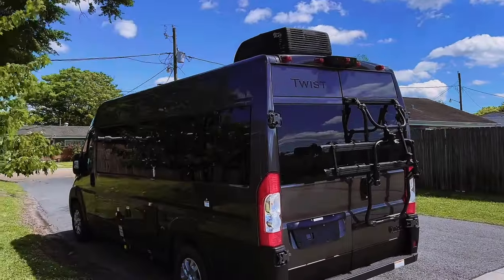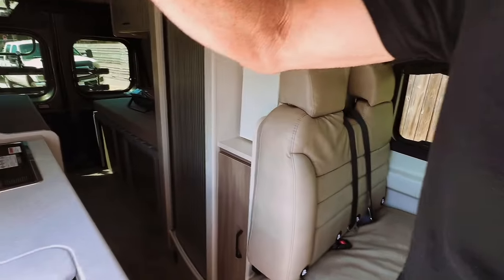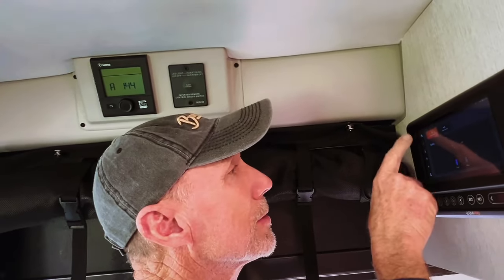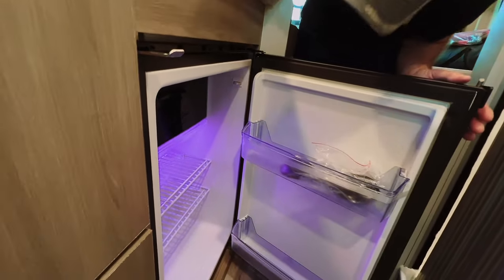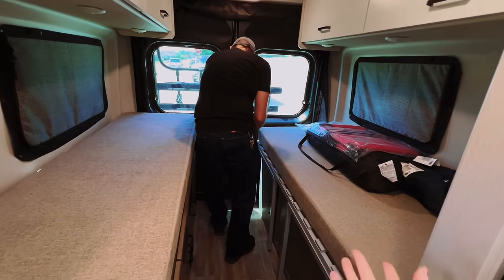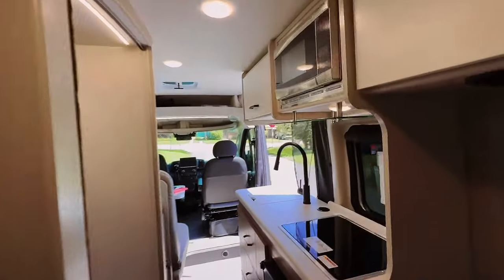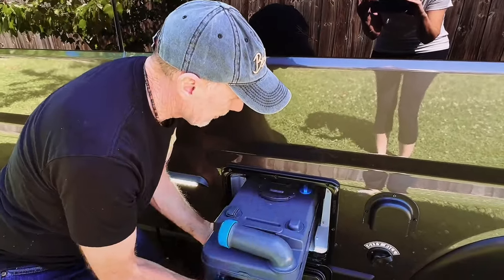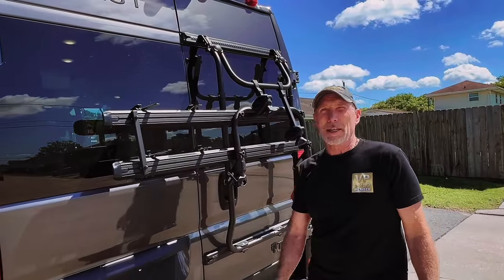You asked for it....Jamie's New Camper Tour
© All uploads are the intellectual property of Casino Kelly / SLOT500CLUB. You do not have permission to re-use or publish any part of them without our written consent.